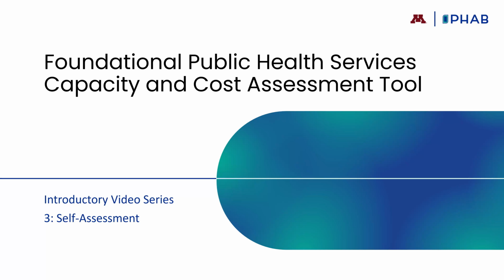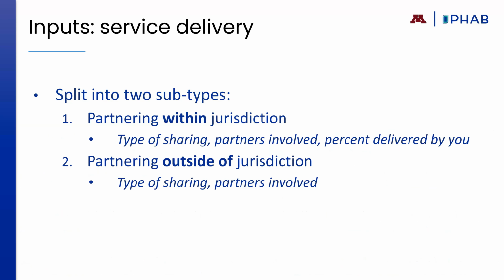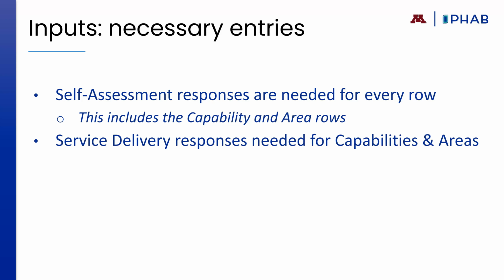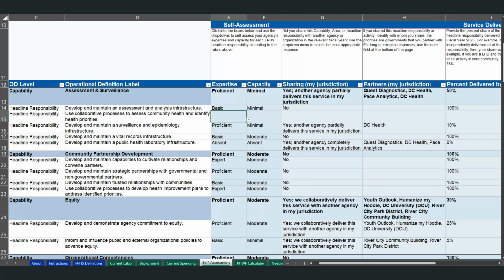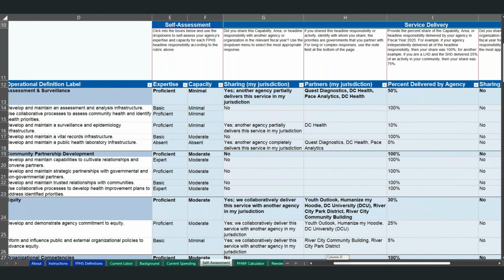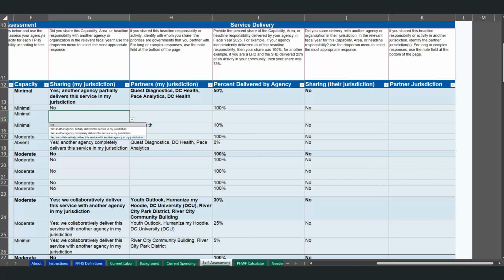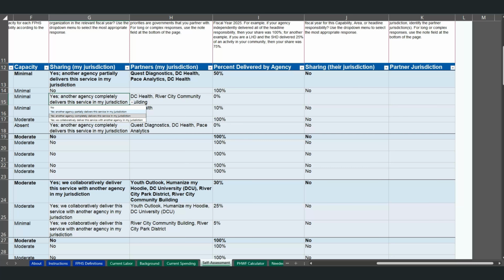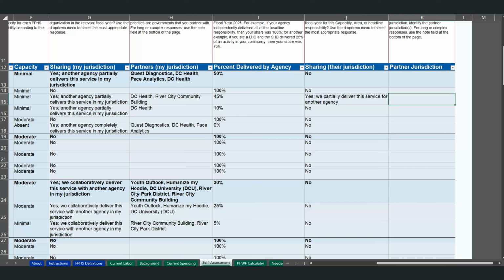FPHS Capacity and Cost Assessment: Self-Assessment (Part 3)